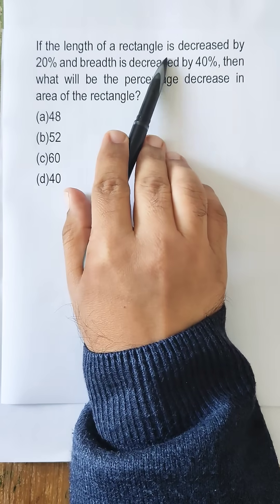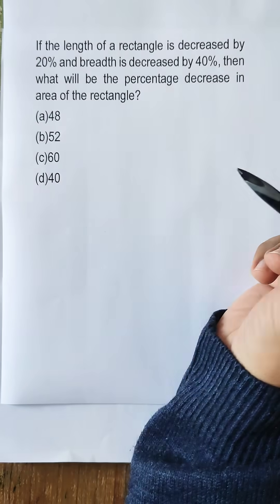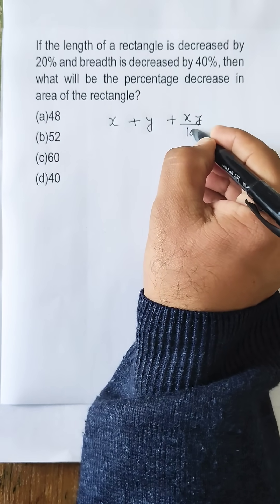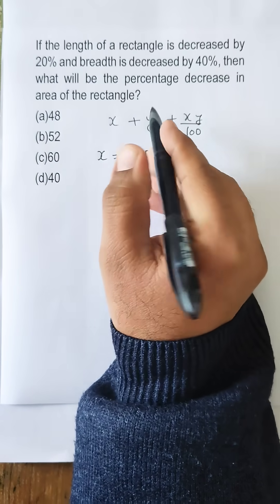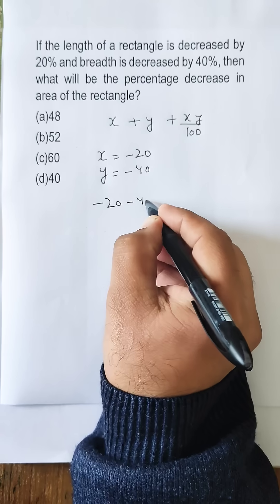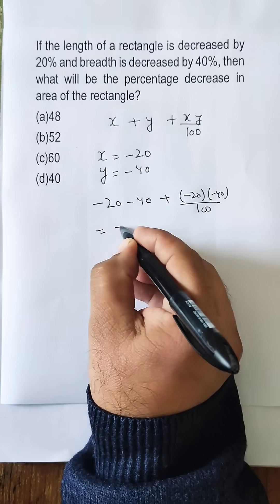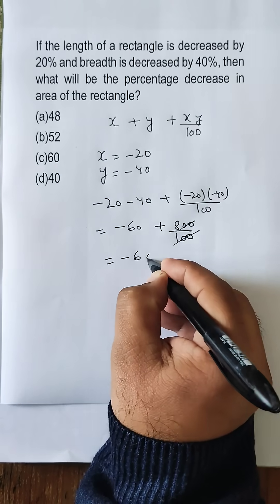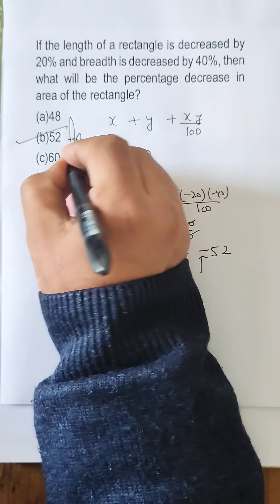SAT Problem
@TheIGCSEMathsChannel | SAT Preparation